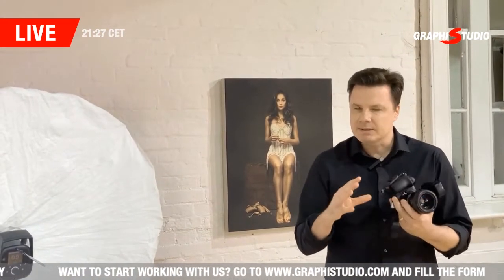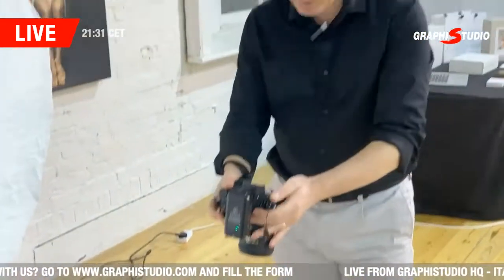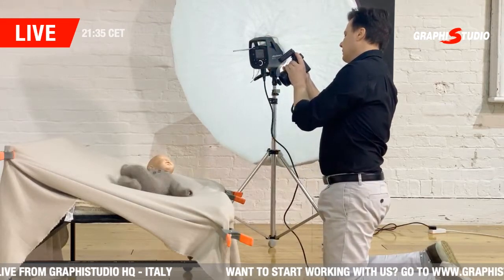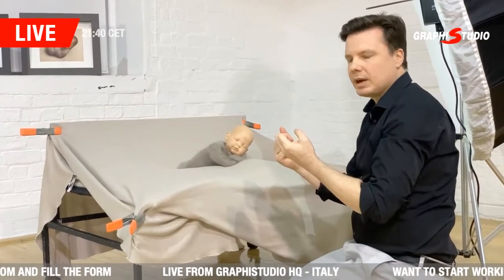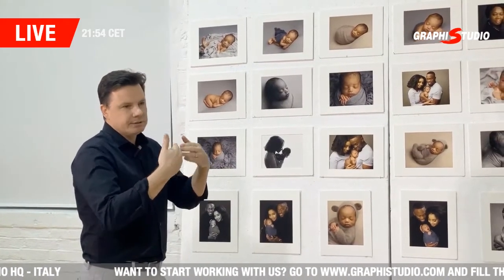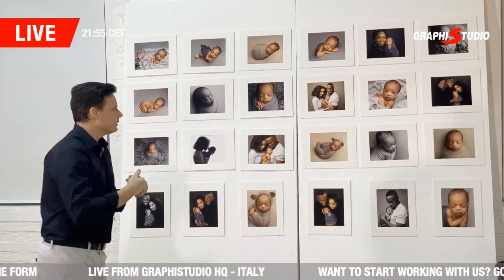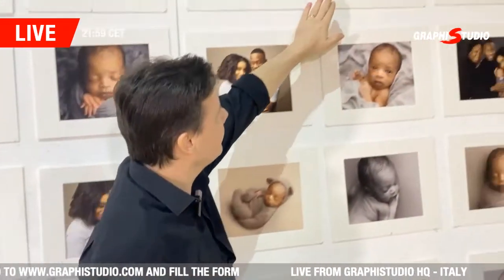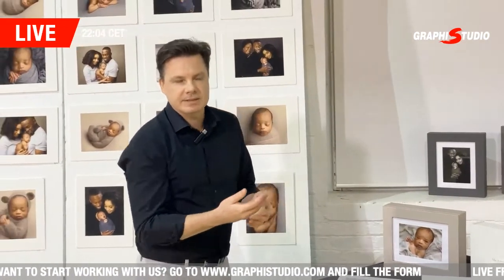MasterClass tutorial on photography business: Shooting newborns for printed sales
Russ Jackson will be sharing how he shoots his newborn sessions to ensure maximum sales of prints. We will then discuss live on how his sales process works using the Reveal wall in person sales technique.